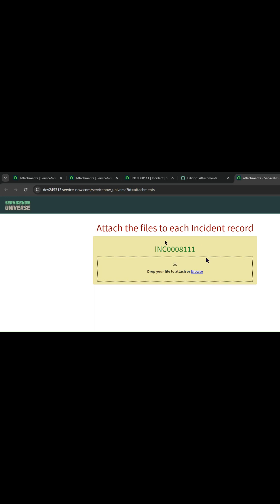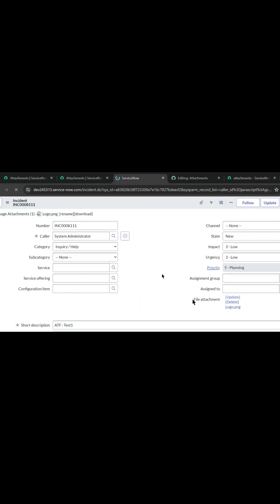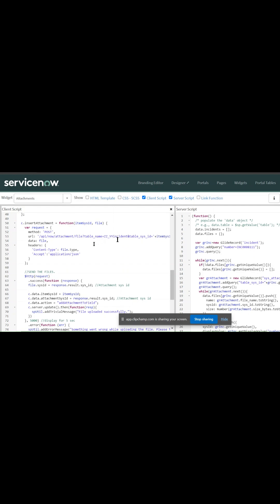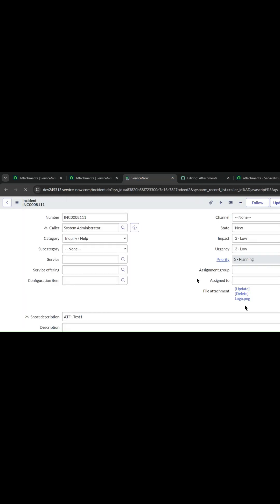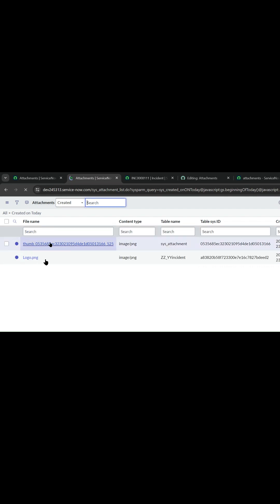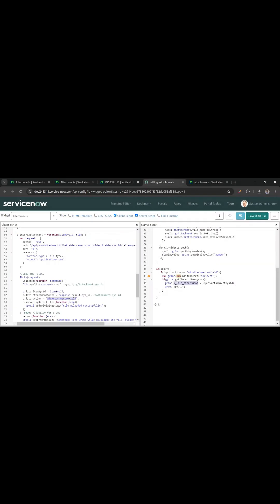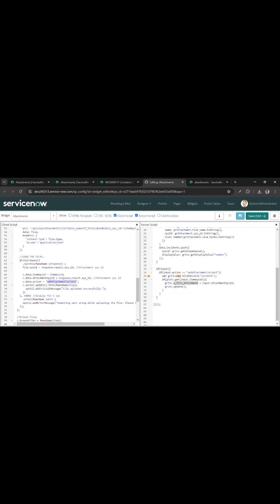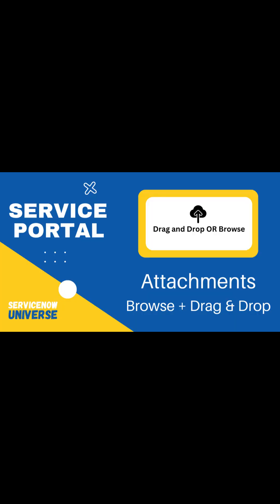Service Portal Attachments | Field level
Service Portal Attachments | Browse +| Drag and Drop | ServiceNow